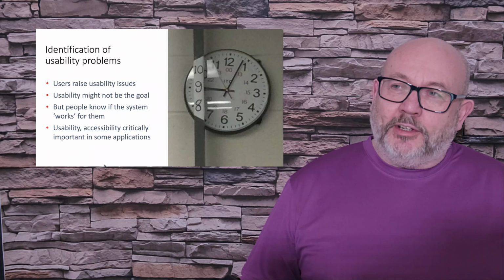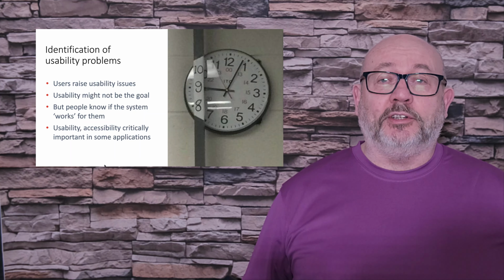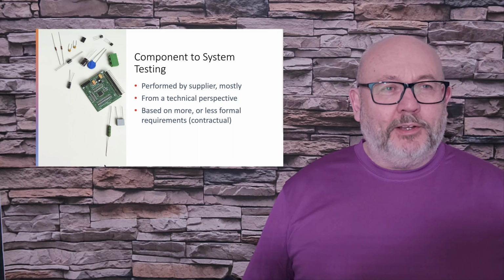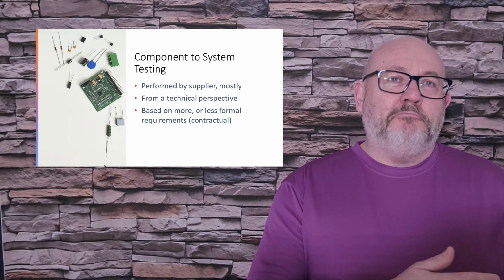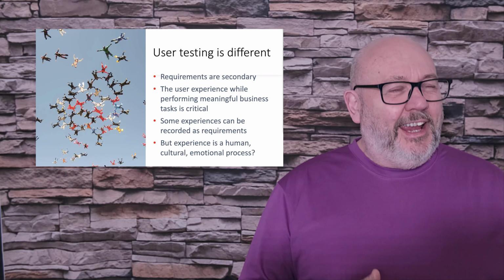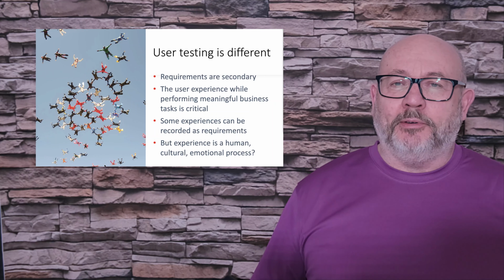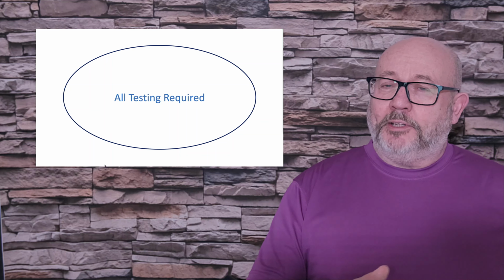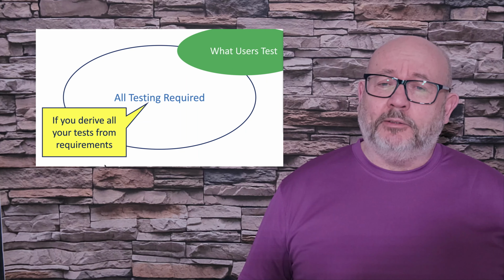What is User Testing?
What is user testing? Is it just the users checking and accepting the system? It can be, but what users test and how they approach the challenge needs some consideration.

It's not the same as acceptance testing because customers can always deem any test as part of the acceptance process.

So how do users actually approach testing? What are they trying to achieve? How do they satisfy themselves that a system actually works for them.

Now, we encourage users to take a business view and test as if they are doing business, of course. But I have to say that independence of users and the way they test is of incredible value to our projects. So it's critical to understand the difference they make and the value they add.